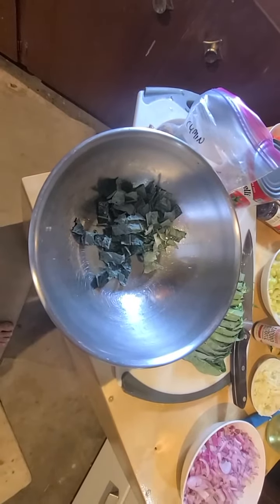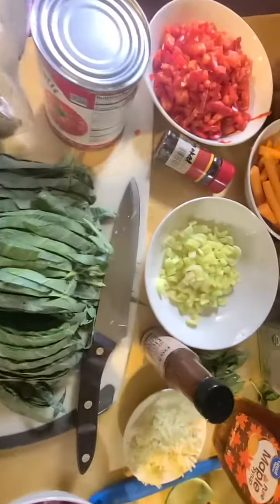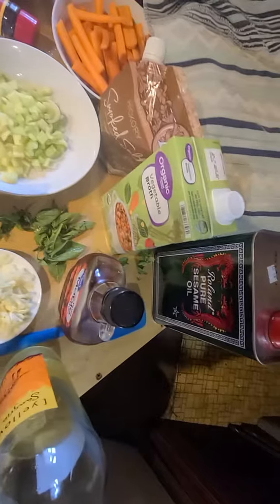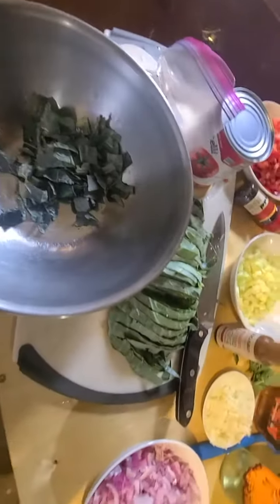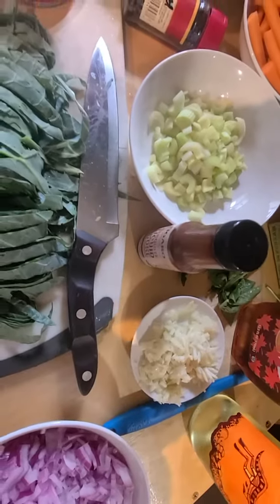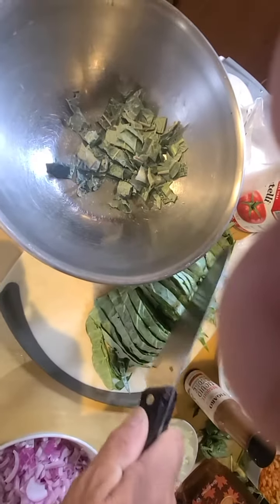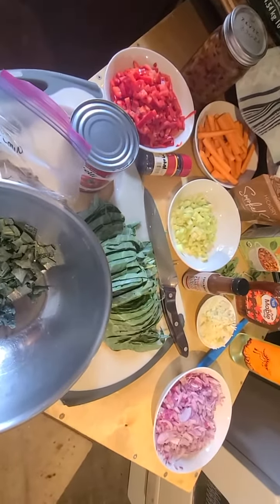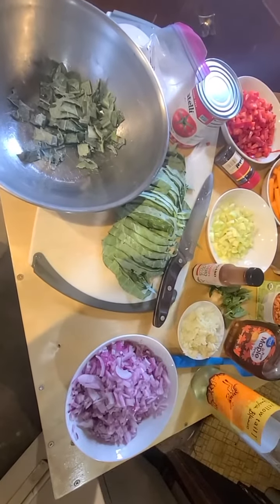If you don't like greens, try this collard green recipe